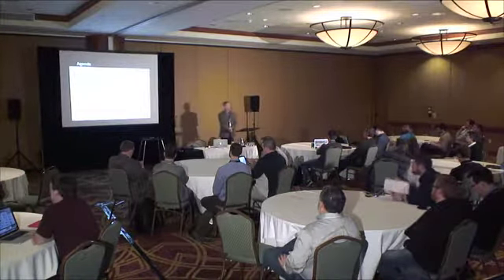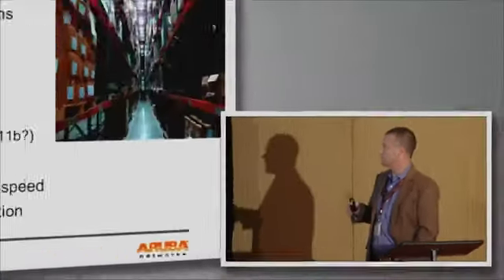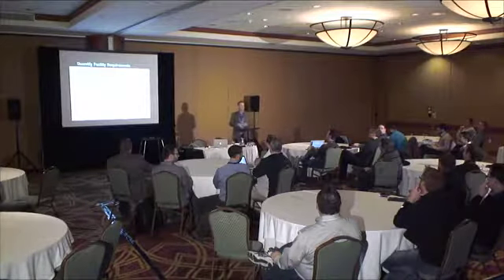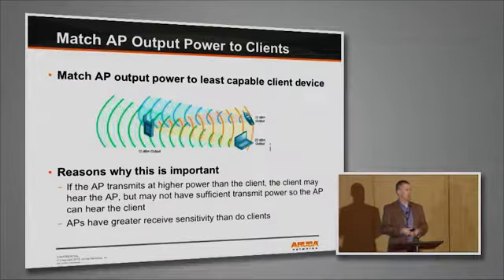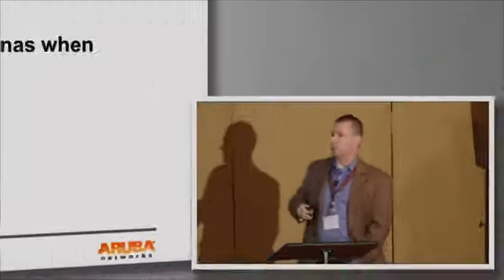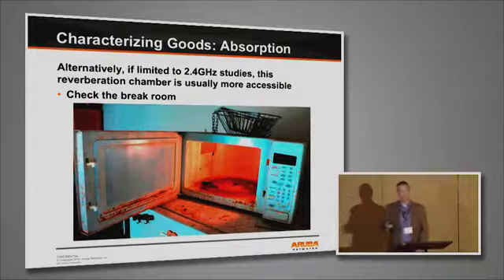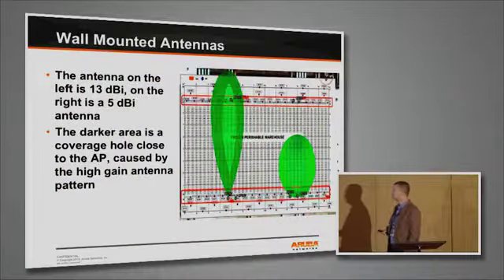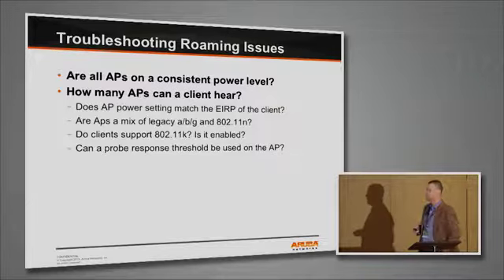Designing WLANs | Charlie Clemmer | WLPC US Austin 2014